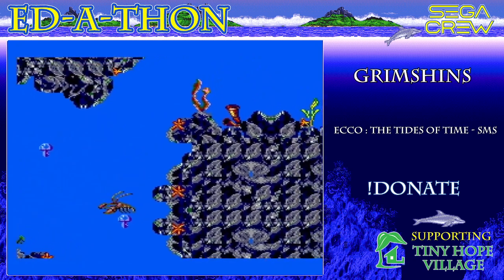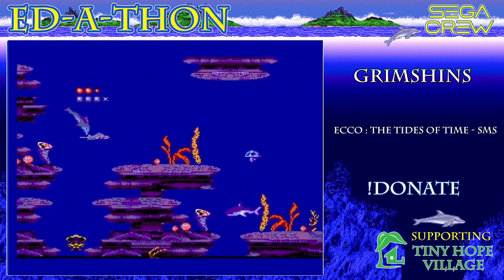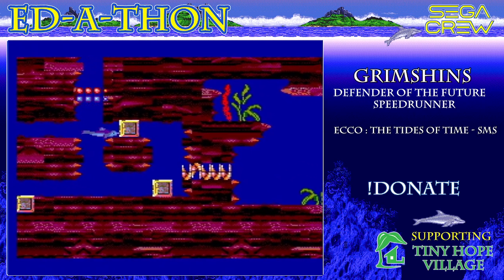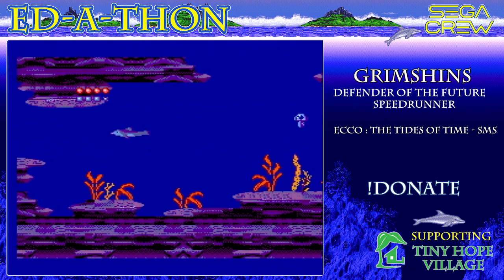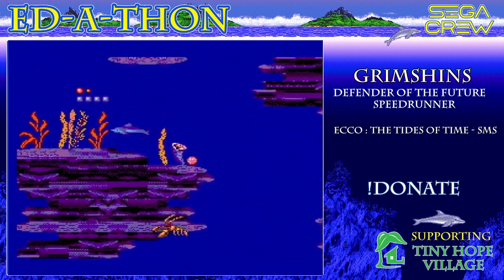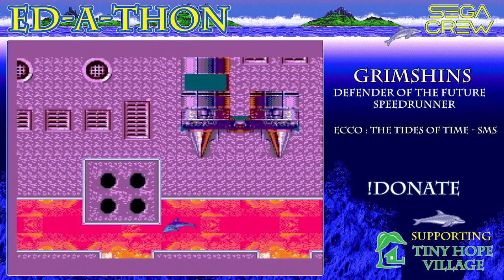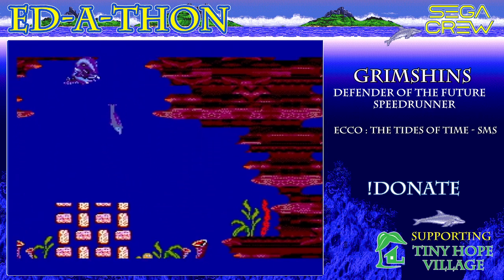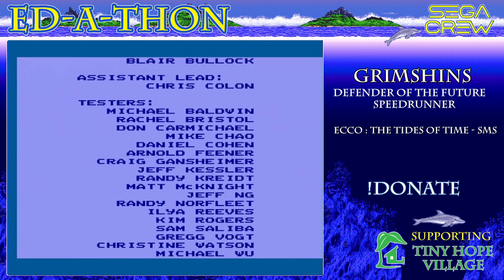Ed-A-Thon 2023: Ecco: The Tides of Time (SMS) with GrimShins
Ecco: The Tides of Time (SMS) with GrimShins